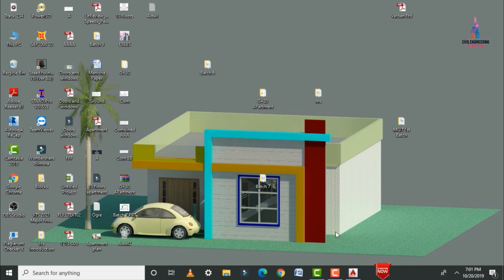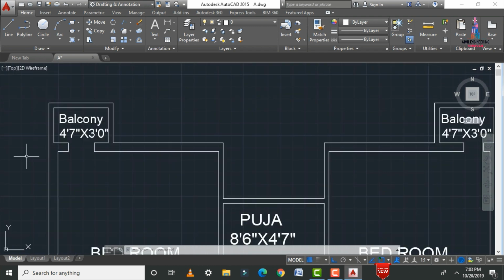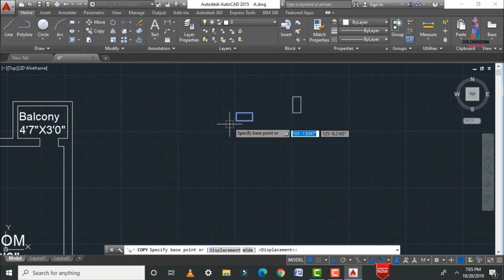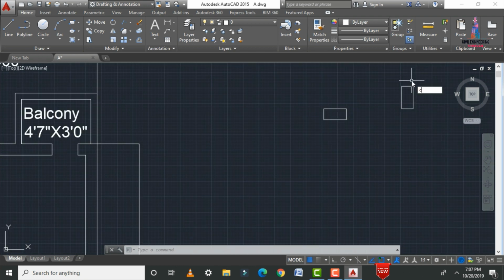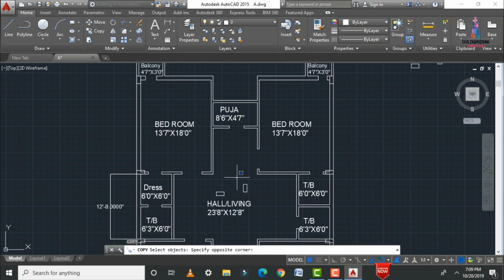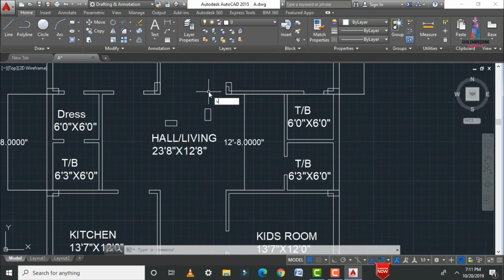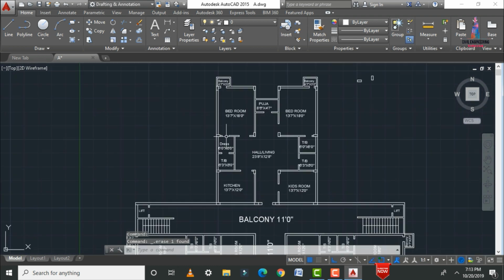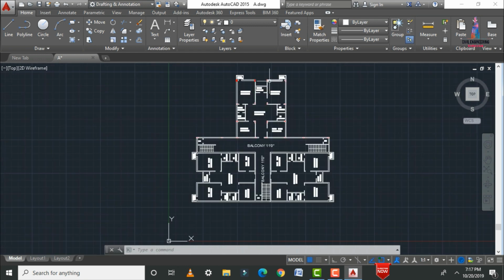Column orientation for building plan | making simple floor plan in auto cad | civil engineering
Memberships link

In this Video lecture you are able to learn about Column orientation for building plan | making simple floor plan in auto cad | civil engineering |